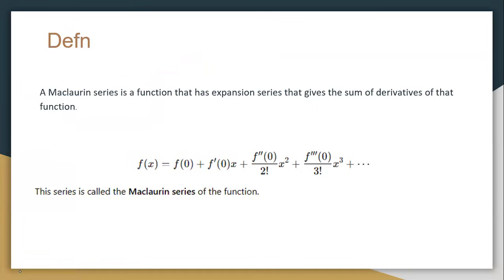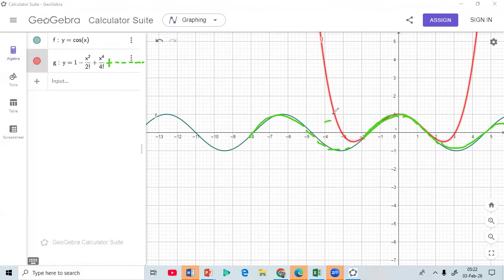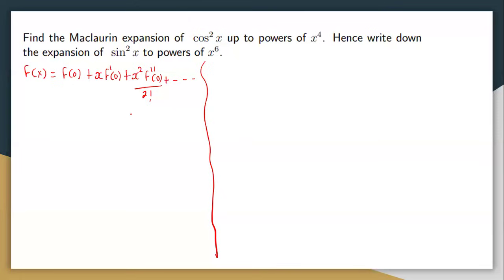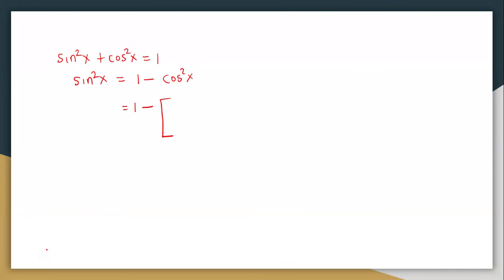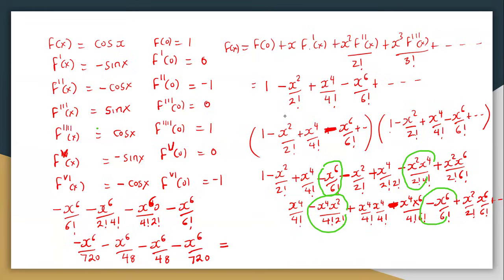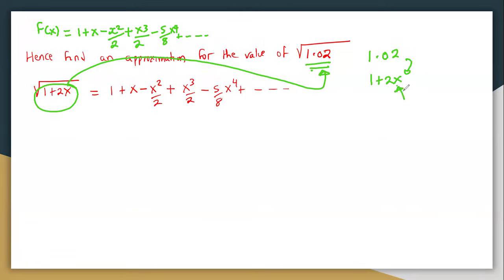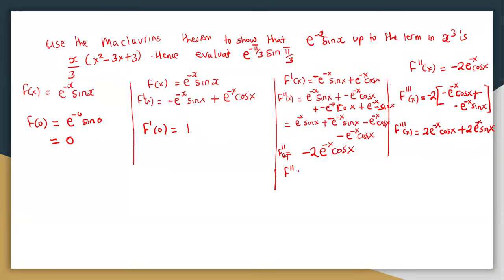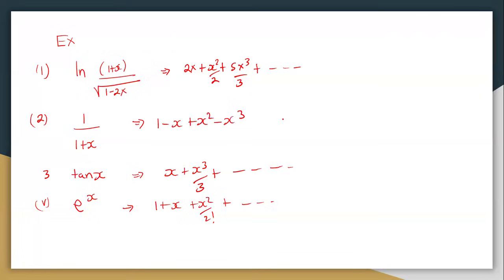S.6 Differentiation 2-Lesson 10 : Maclaurin’s series (Step-by-Step Explanation)